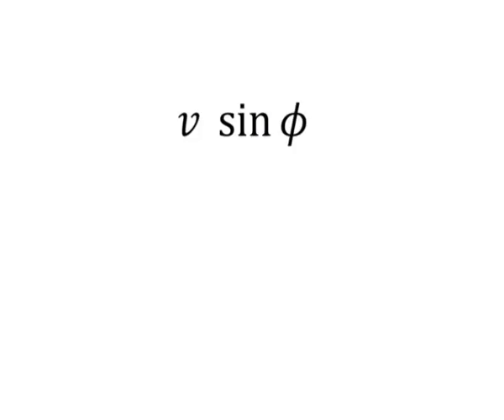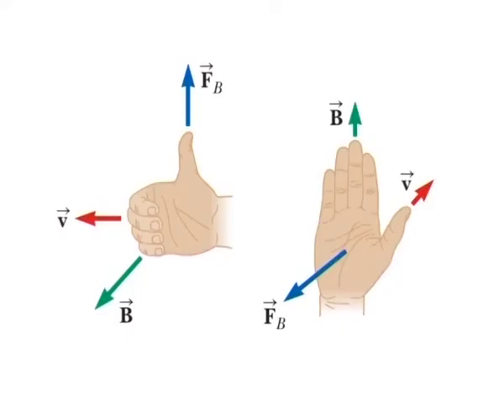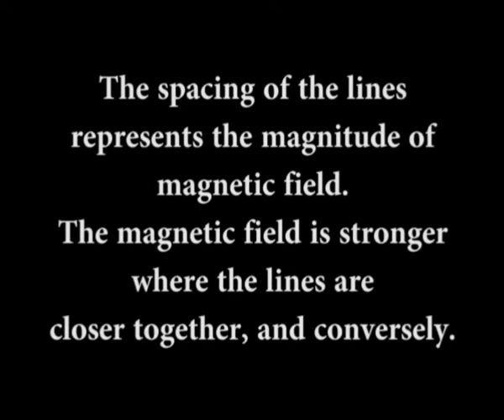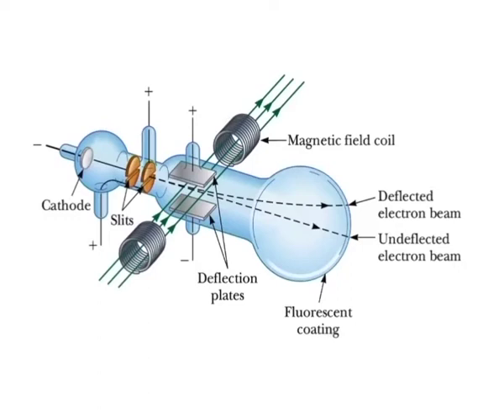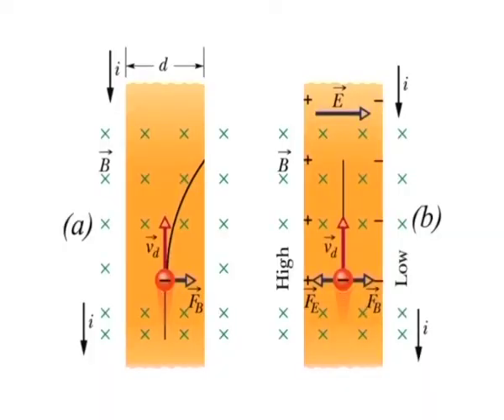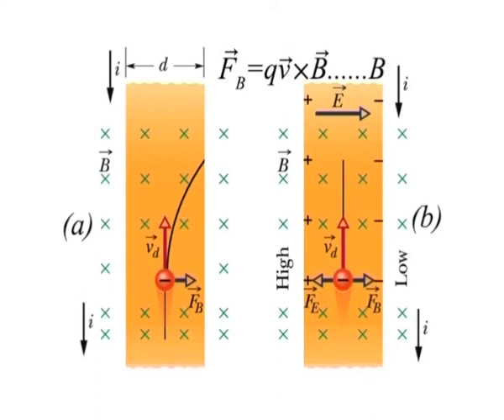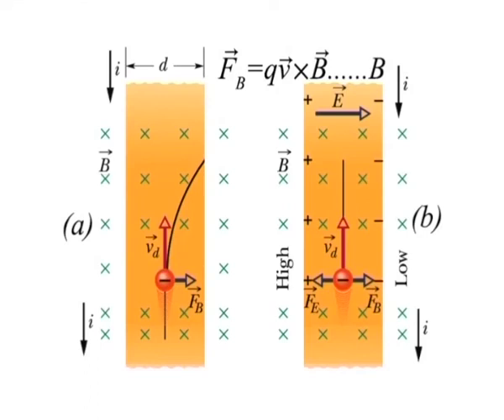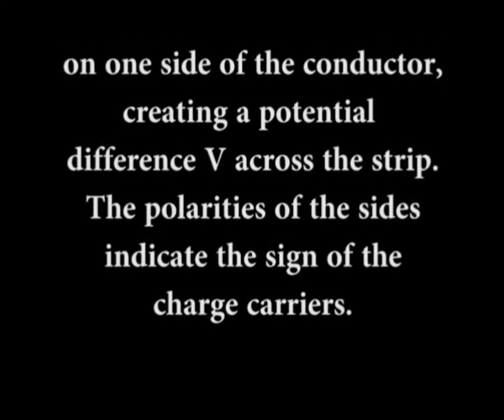Electricity, Magnetism & Electromagnetic Theory - Magnetic Field - 1